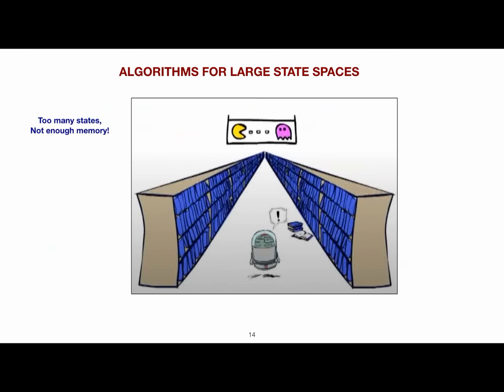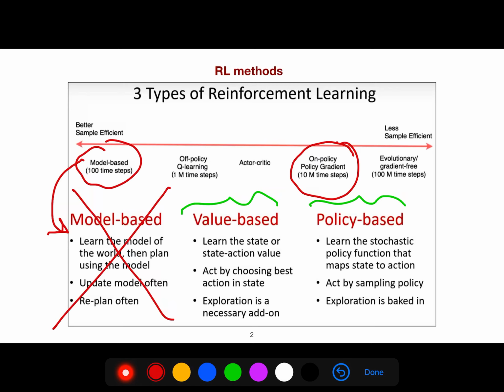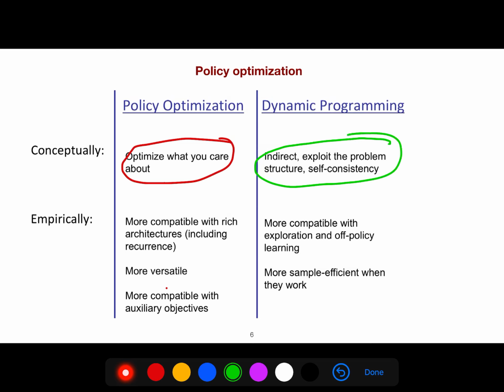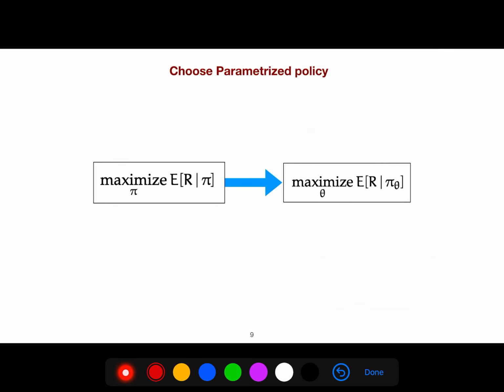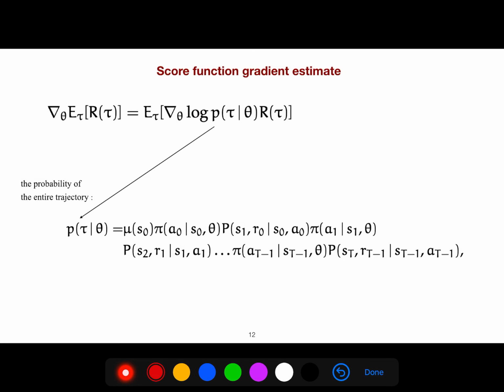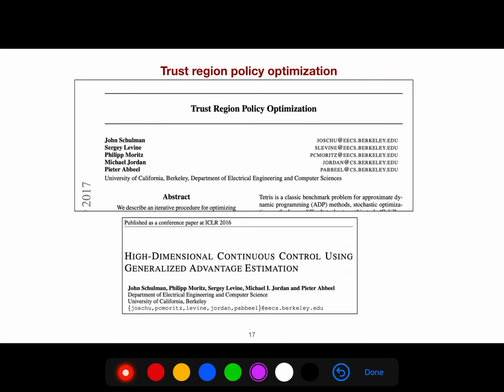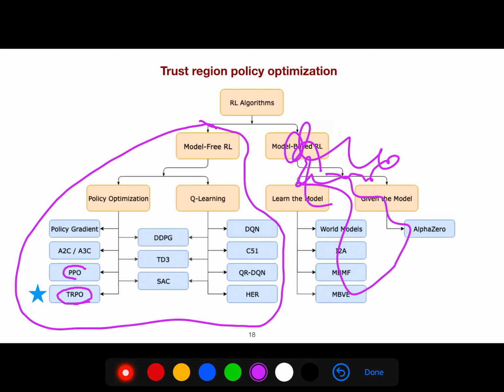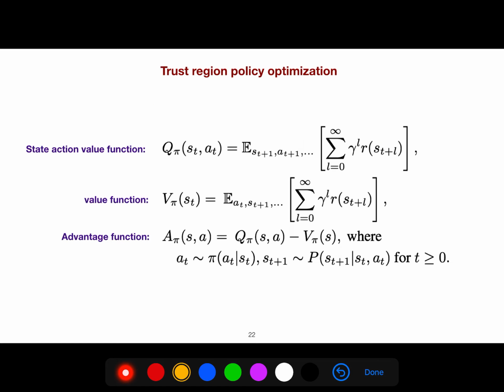Part 2: value prediction problems